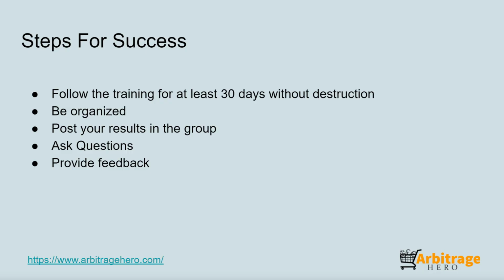Start Here: How the Arbitrage Hero Academy Works | Amazon FBA Course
The first lesson of a free Amazon FBA course: how it is put together, the order to take it in, and how to get through it without stalling halfway.

PLEASE READ - this recording is from 2021 and some of it has changed:
- The course was a small paid cohort then. It is free and open now, with no account needed.
- The weekly question round-up, the shared question spreadsheet and the offer to message the presenter directly are no longer running.
- The video suggests seeing first sales within 30 days. That was an encouragement to a paid group, not a prediction, and nothing here forecasts what anyone will earn.
Everything about how to work through the course still stands.

- How the course is structured and why the videos are deliberately short
- The order to take the modules in, and why order matters here
- How to protect the first weeks from distraction
- Why the presenter books fixed slots for sourcing and prep rather than working ad hoc
- What to do after each module

CHAPTERS
0:00 Welcome, and how the course is built
0:28 Why the videos are short
0:47 Where to ask questions
1:10 The weekly question round-up
1:38 Task checklists after each module
2:15 Avoiding distractions early on
2:41 Getting organised, and not bingeing the course
3:15 Booking time for sourcing
3:28 Booking time for prep
3:49 Posting results, and why it helps
4:22 Feedback on the course
4:34 Why the presenter rates this model for beginners

FAQ
Q: How is the course structured?
A: Pre-recorded videos you can watch any time, kept deliberately short and specific rather than long. (0:22)

Q: Do I have to take it in order?
A: The video argues yes. The business model is simple, but each step lands at a particular point, so following the order is the advice. (2:55)

Q: Where do I ask questions now?
A: Email . The private-message and weekly-spreadsheet routes described at 0:47 and 1:10 were part of the 2021 paid cohort and no longer run. (0:47)

Q: What is the advice for the first weeks?
A: Cut distractions, do not buy another course, and put the time into this one. Then book fixed slots rather than working ad hoc. (2:15)

Q: Why book separate time for sourcing and prep?
A: Both are repetitive work, and the video's point is that a fixed routine makes them easier to keep up with than fitting them in around everything else. (3:15)

Q: Is the 30-day figure a promise?
A: No. It was encouragement to a paid group in 2021. Results vary and nothing here is a forecast. (2:31)

Anyone starting the Arbitrage Hero Academy, and anyone deciding whether an Amazon arbitrage course is worth their next few weekends.

QUESTIONS?